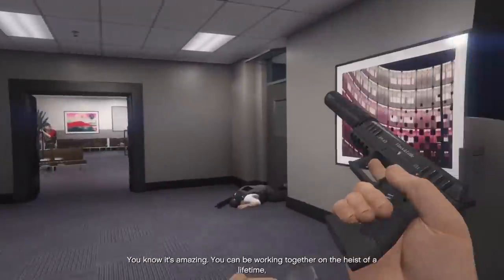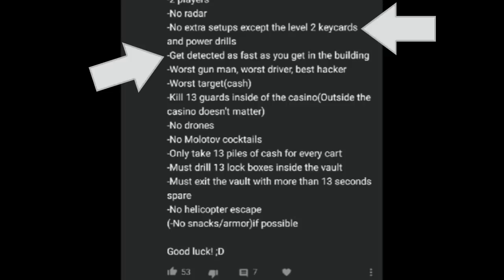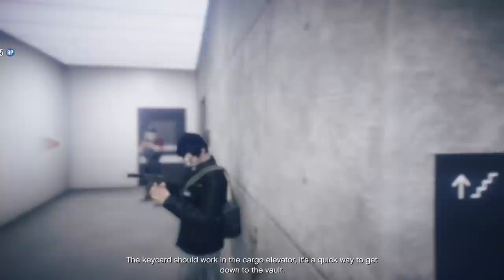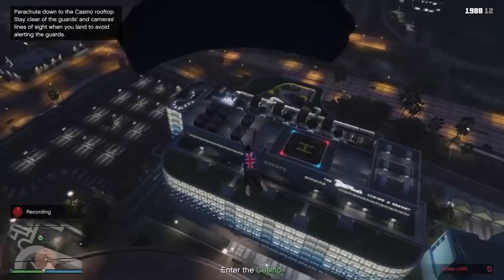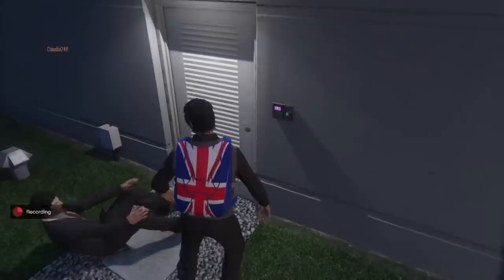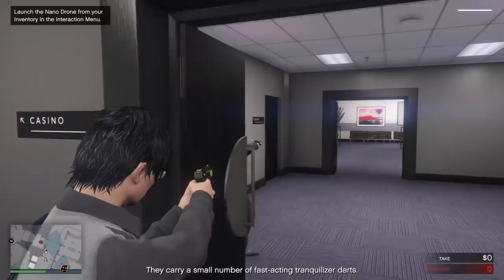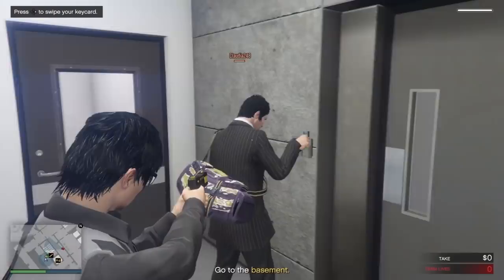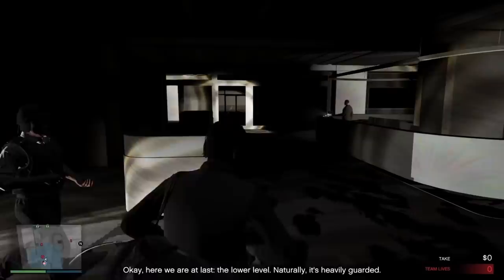Who Needs Bullets In Silent And Sneaky (Melee Only) | GTA Online Diamond Casino Heist